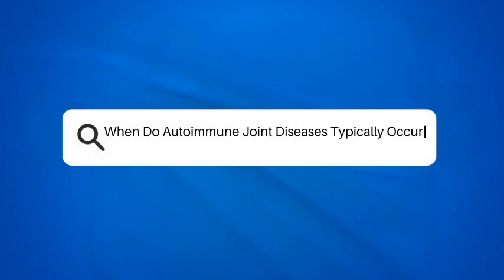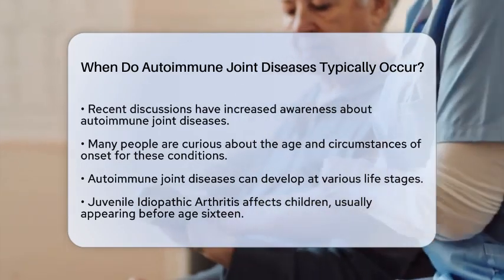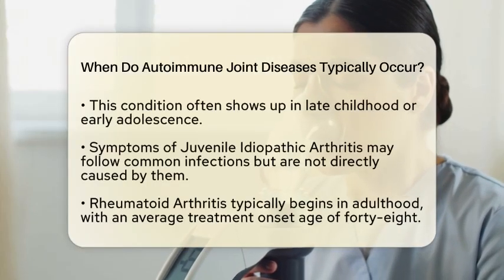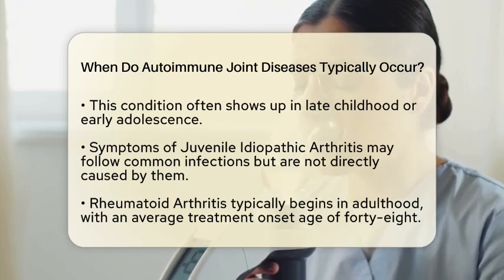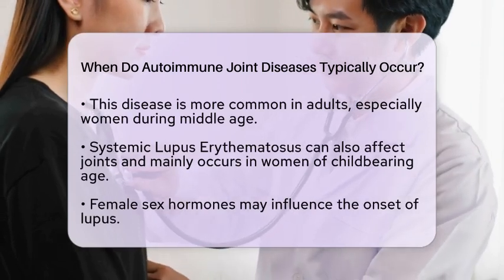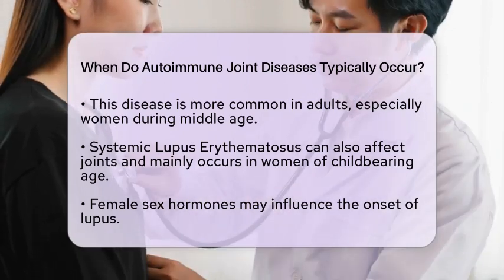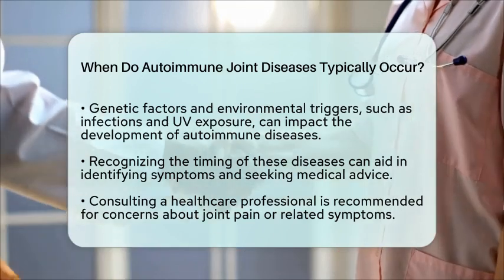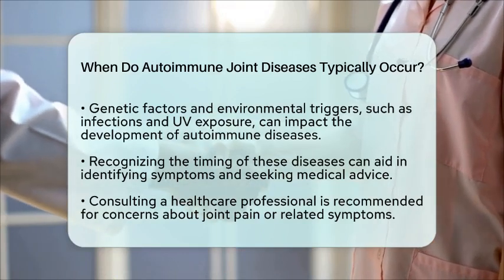When Do Autoimmune Joint Diseases Typically Occur? | The Arthritis Fix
When Do Autoimmune Joint Diseases Typically Occur? In this informative video, we will discuss the various autoimmune joint diseases and when they typically occur. Understanding the age and circumstances surrounding these conditions can be essential for recognizing symptoms and seeking appropriate care. We will cover specific autoimmune joint diseases such as Juvenile Idiopathic Arthritis, Rheumatoid Arthritis, and Systemic Lupus Erythematosus, detailing how these conditions manifest at different life stages.

Juvenile Idiopathic Arthritis often affects children before the age of sixteen, while Rheumatoid Arthritis usually presents in adulthood, particularly around the age of forty-eight. Additionally, we will touch upon the impact of hormones and environmental factors on the onset of conditions like lupus, primarily affecting women of childbearing age.

By gaining a clearer picture of when these diseases develop, viewers can better understand their symptoms and the importance of consulting healthcare professionals when experiencing joint pain. This video aims to provide essential information for anyone looking to learn more about autoimmune joint diseases and their implications on health.

About Us: Welcome to The Arthritis Fix, your go-to resource for arthritis pain relief and effective management strategies. Our channel focuses on a range of topics, including coping with chronic pain, exploring the best exercises for arthritis, and discovering arthritis-friendly diet tips. We share practical advice on joint health and rheumatoid arthritis management, along with natural remedies and lifestyle adjustments to help you live better every day. The content provided is for general informational and educational purposes only. It is not intended to substitute for professional medical advice, diagnosis, or treatment. Never disregard professional medical advice or delay seeking it because of something you have seen in this content. Never rely on this information in place of consulting with qualified healthcare professionals. The creators and distributors of this content are not responsible for any adverse effects or consequences resulting from the use of any suggestions, preparations, or procedures described in this material. Always consult with your healthcare provider before starting any new health-related practice or program.